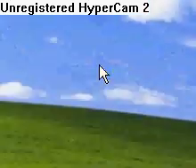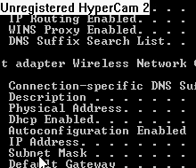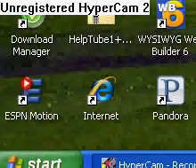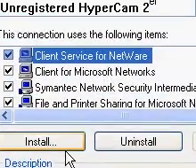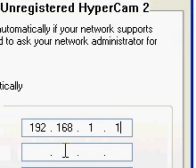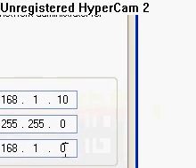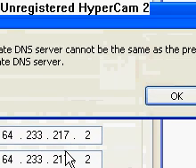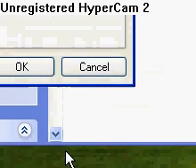How To Make A Static IP Addres Step-by-Step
Want better connection, or configuration? Follow this easy Step-by-Step guide and it'll tell you how! Sorry for the bad voice, I understand my mic sucks.